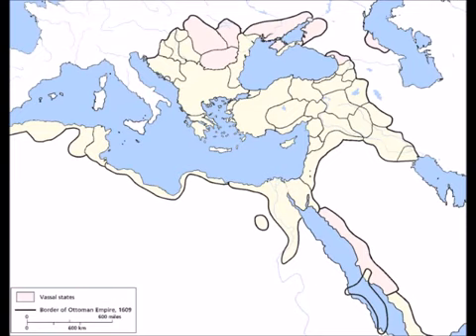Historical Administrative Divisions Of The Ottoman Empire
The administrative divisions of the Ottoman Empire were administrative divisions of the state organisation of the Ottoman Empire. Outside this system were various types of vassal and tributary.

The Ottoman Empire had begun as one of the small states in the Turkish region. It had emerged in the regions of the Asia Minor during the time of the breakdown of the empire and the rule of.